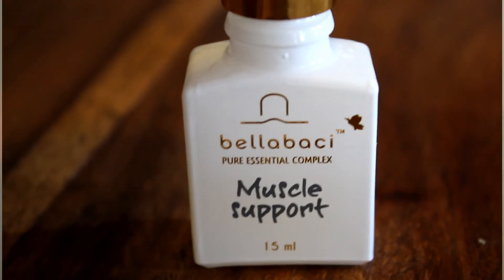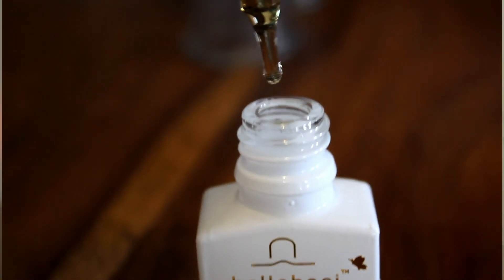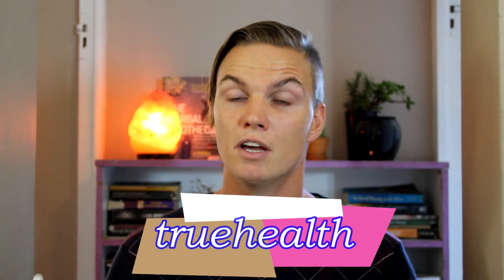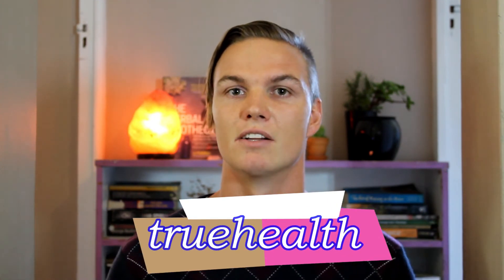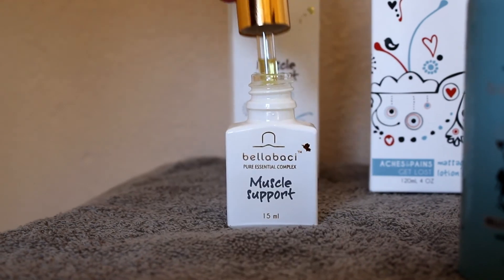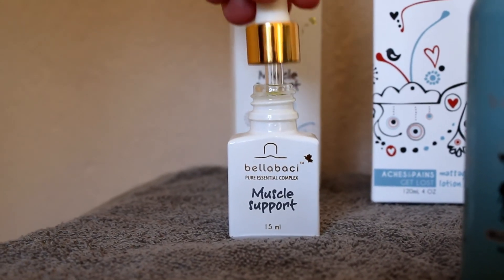Help soothe headaches using this essential oil complex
Learn how the use of pure essential oils can help to soothe headaches, migraines and pain naturally.